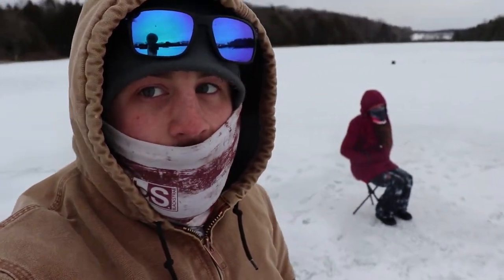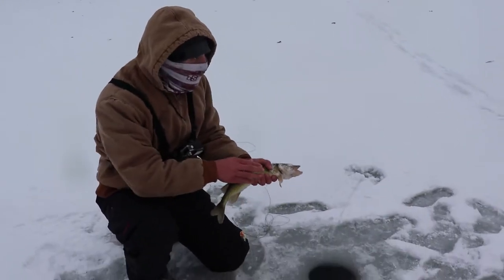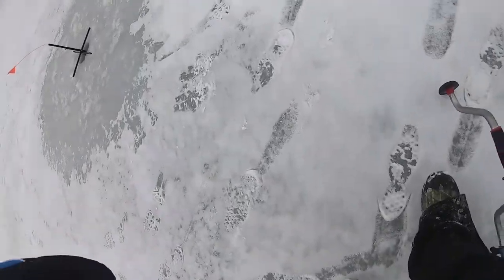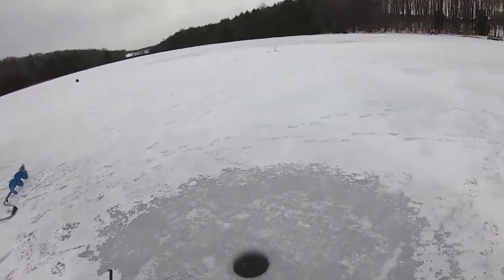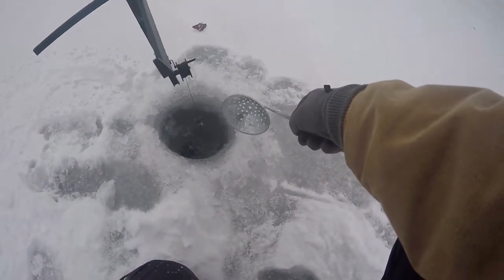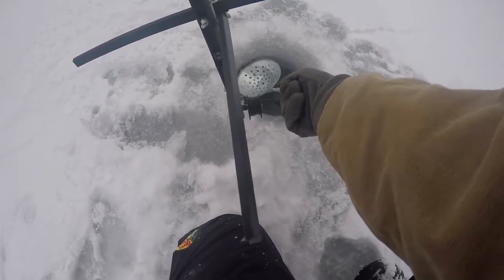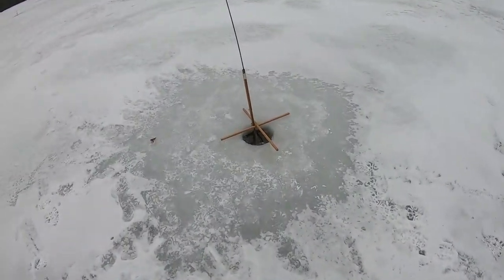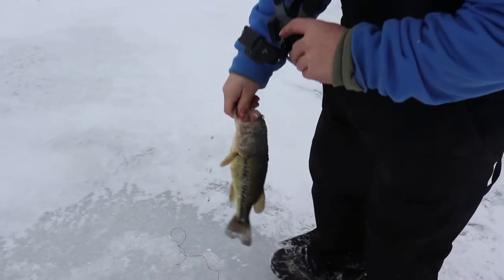Ice Fishing Tip Ups On Thin Ice For BASS and PICKEREL!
I have been trying to get out and fish but nothing has been going as planned. I try my best to caption as much as possible and show you what happens while out fishing. I hope you enjoy the video!